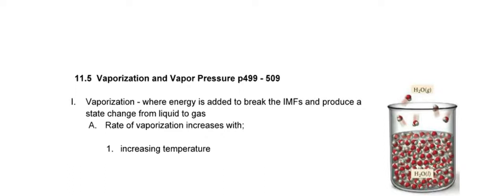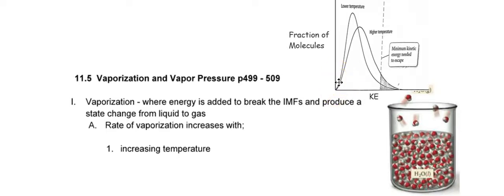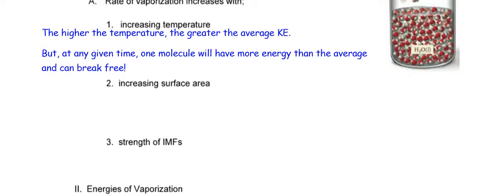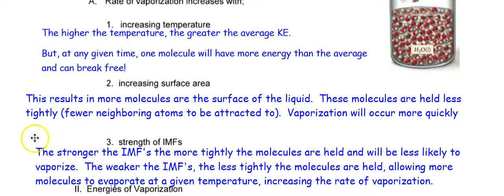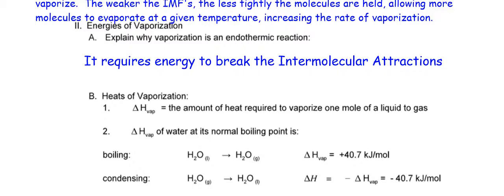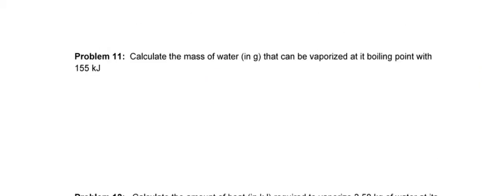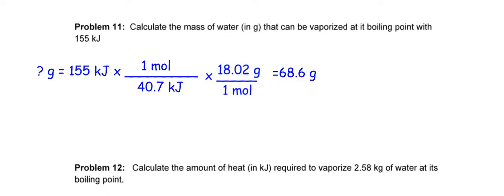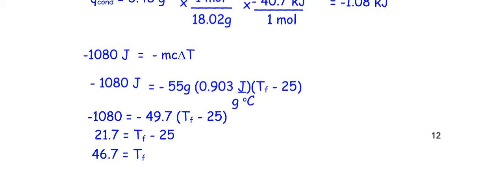Blankwalle 11 5 Part I